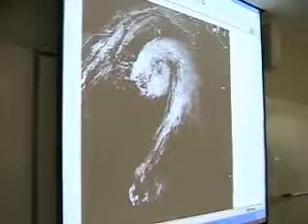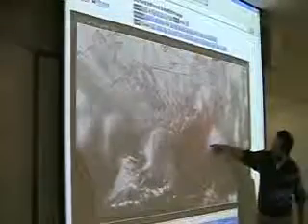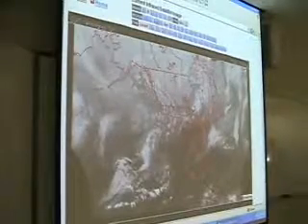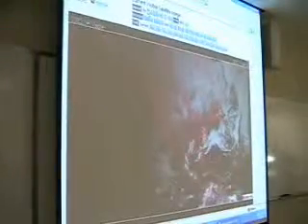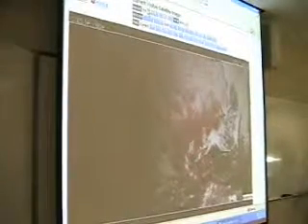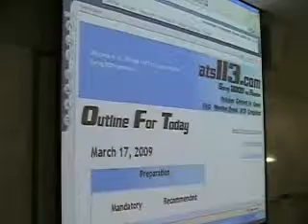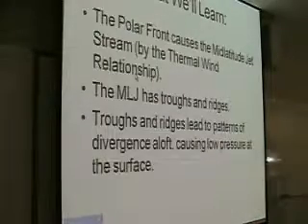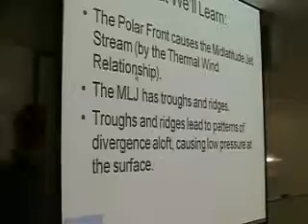2xE3L4 part4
2xE3L4 cyclogenesis